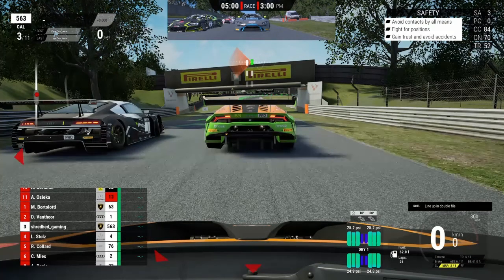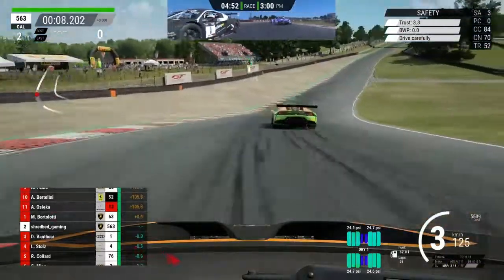ACC / PS4 Driving with the controller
We take a 5 minute race around Brans Hatch using the controller, how did it perform?